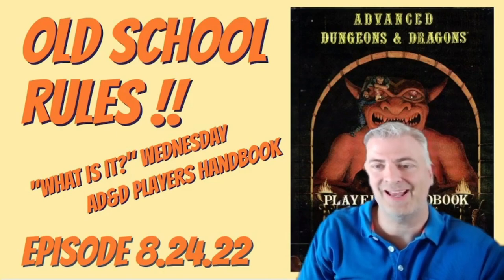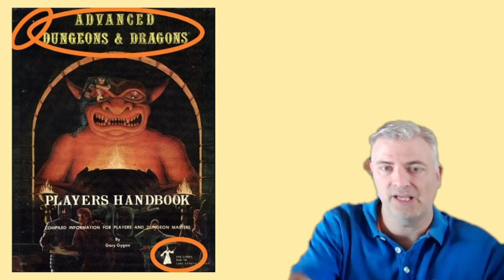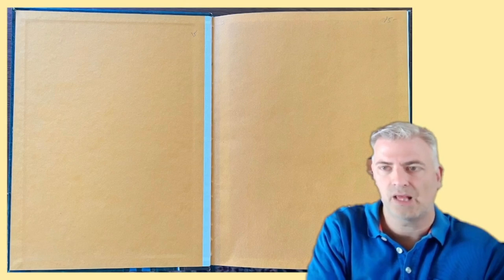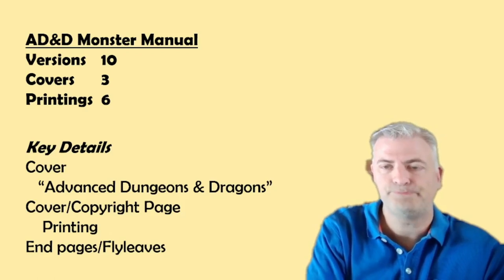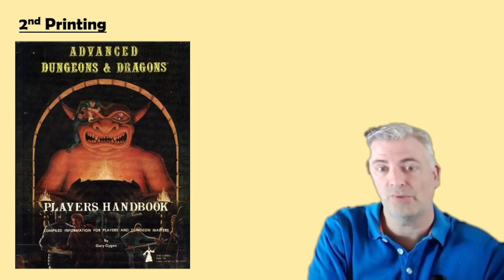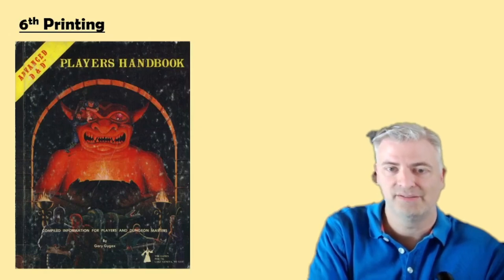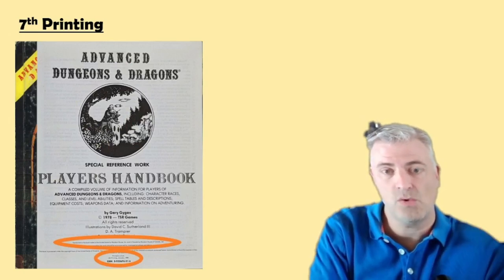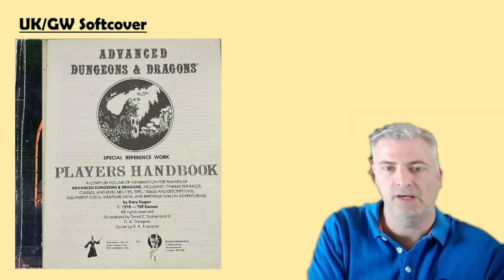How to Identify: AD&D Players Handbook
What is it Wednesday episodes help collectors and sellers of RPG items identify the precise printing, edition, or version of an item:  an RPG rule book, accessory or boxed set, miniature, magazine or other awesome memorabilia.  And it also let's me share some of what I've learned about the stuff that I enjoy.

This episode looks at TSR's 1978 hardback rule book, the Players Handbook, and examines the 10 different version of the book.  Once you learn how to do it, you can quickly be an expert and impress all your friends --  you can do it every time in under 60 seconds... guaranteed!

And if you really want to geek out and test yourself, go on eBay or your other favorite sale site and start looking at editions for sale.  With just a couple of photos of the book for sale, you can start to get really good at this, really quickly.

Watch the video and learn how to identify which printing, which cover, and which edition of the AD&D Players Handbook you're looking at.

** I'm not offering any valuations here, but as with most RPG collectibles, two things to keep in mind:  earlier is better and condition is key.

*** Thanks again to the folks who did awesome work at the Acaeum site.